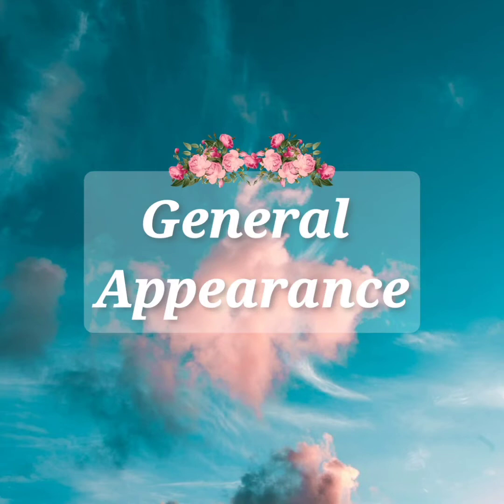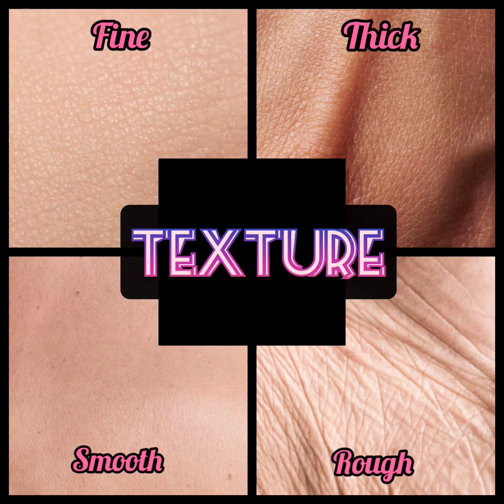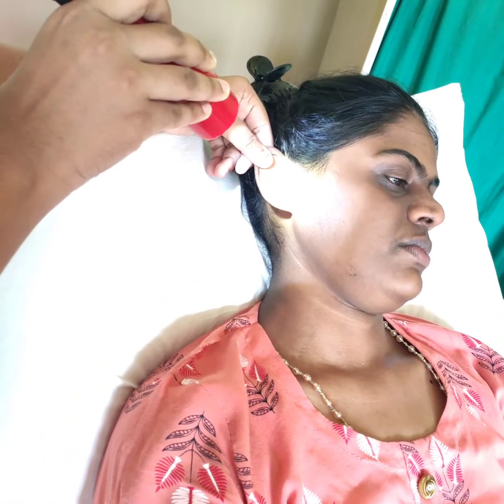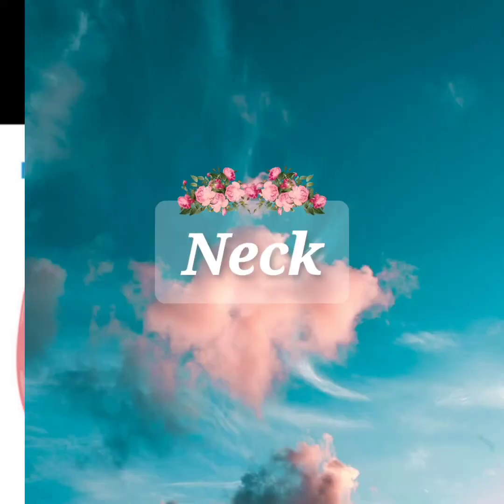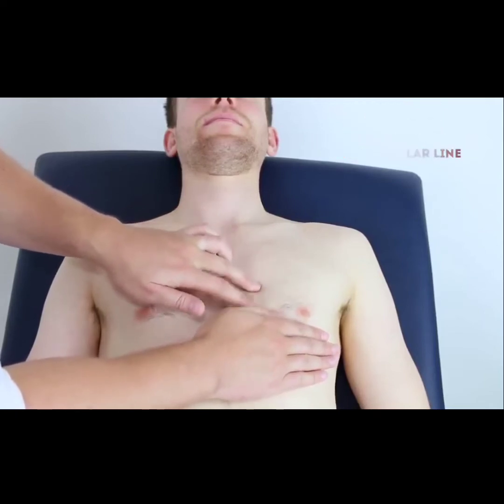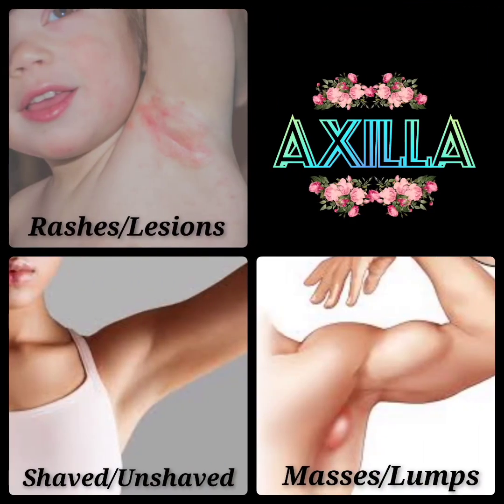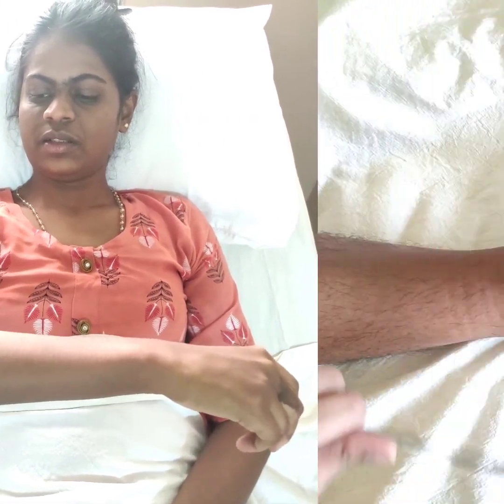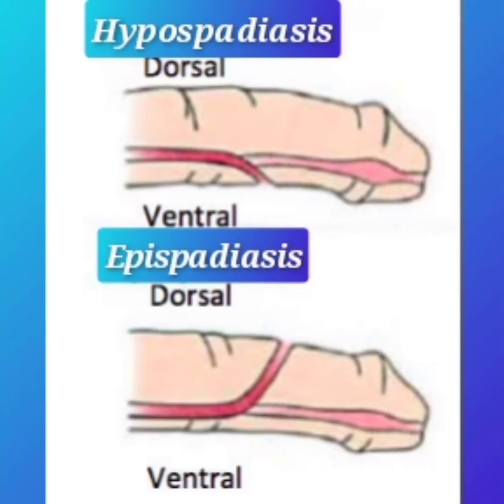PHYSICAL EXAMINATION NURSING PROCEDURE